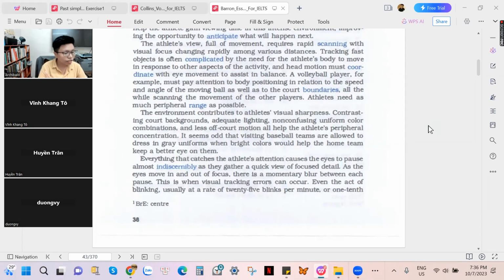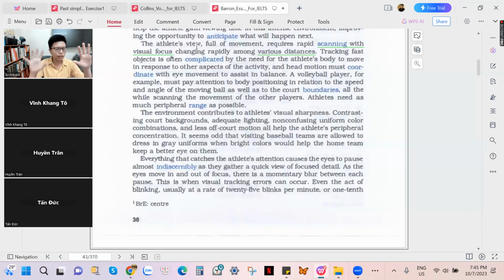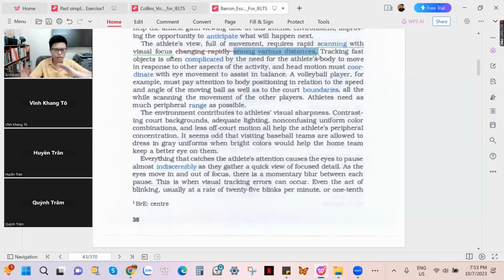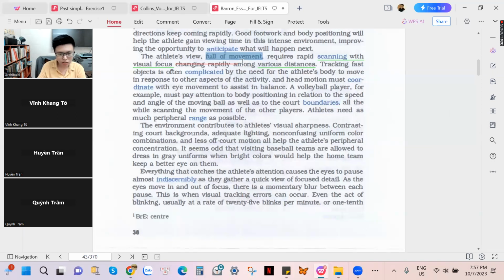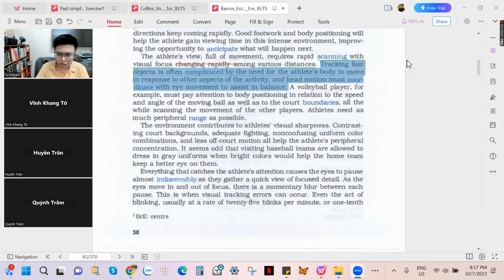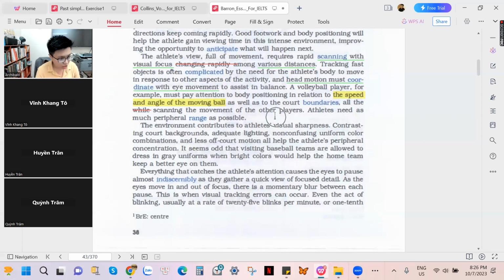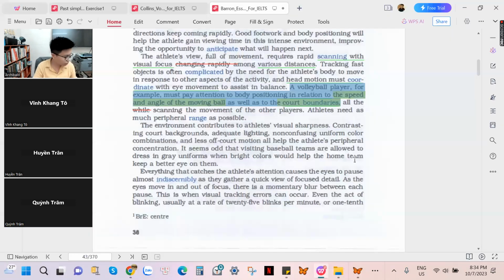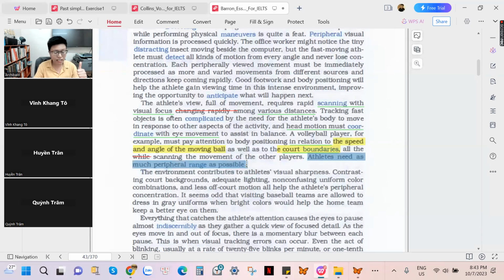Barrons Ielts_Phân tích bài đọc Peripheral Visions in sports_Đoạn 3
Trang 38